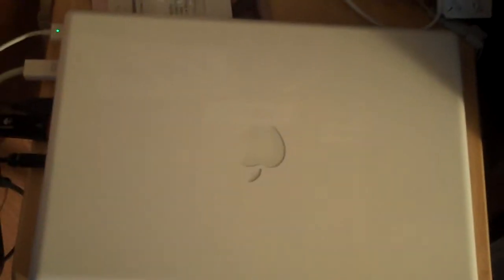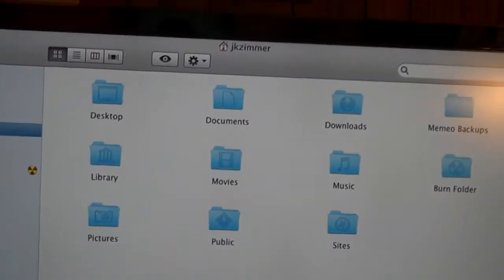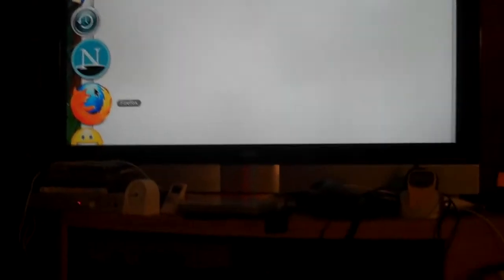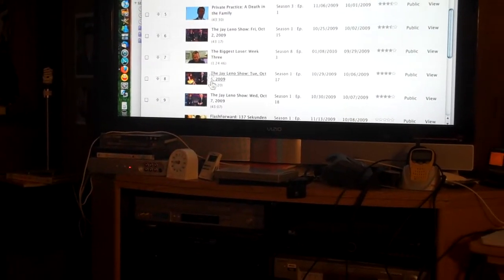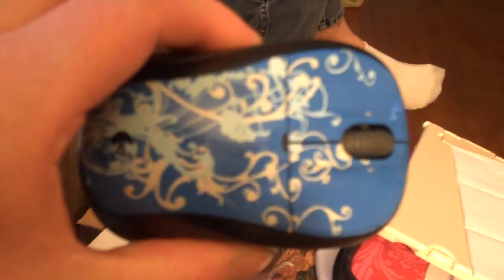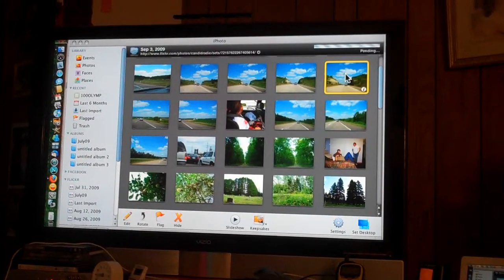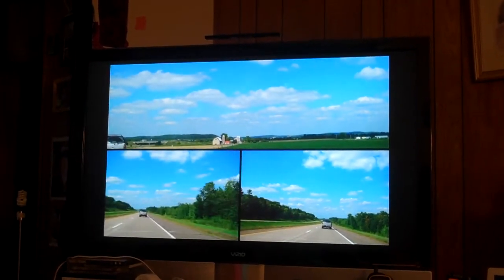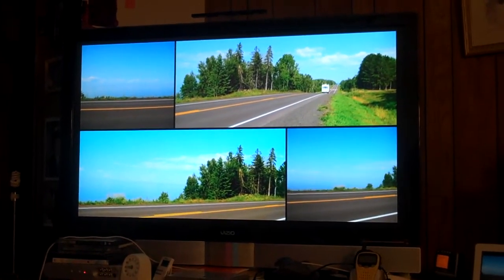How to use your HDTV big screen LCD 47 inch screen with your Macbook! Candidradio.com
watch Hulu or Netflix streaming with a few cables and expertise.  Candidradio.com - free podcast